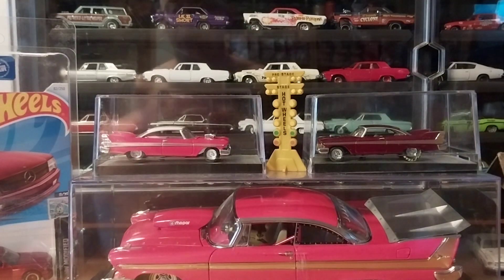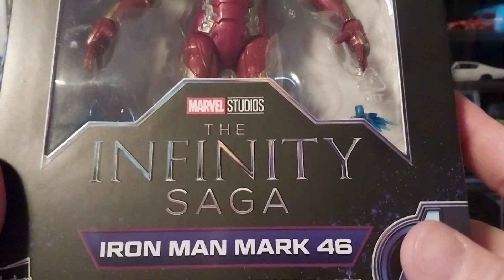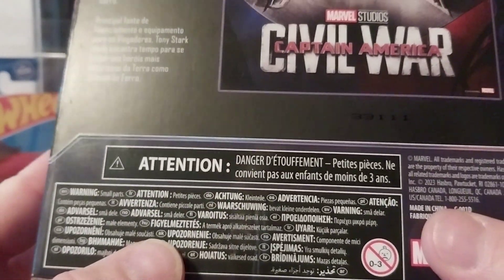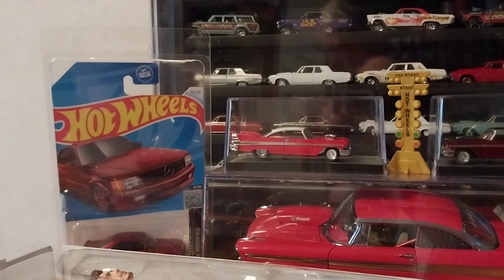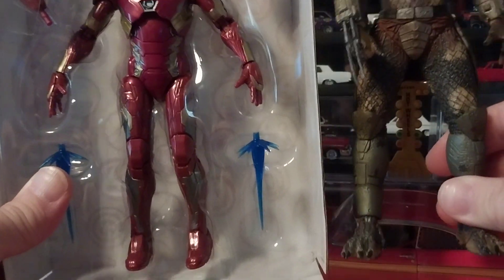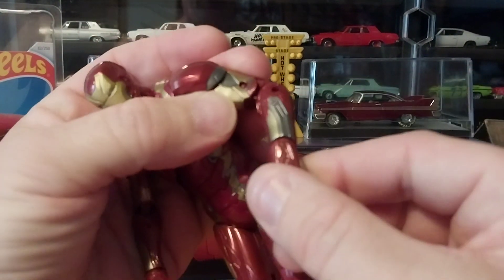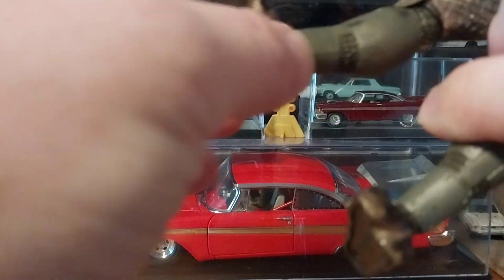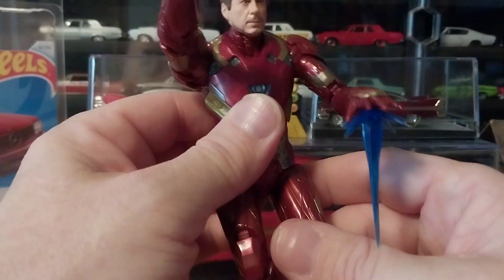Unboxing Marvel Legends Infinity Saga Iron Man Mark 46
In this episode, we unbox something a little different. A Marvel Legends Iron Man Mark 46 figure from the Infinity Saga. unboxing review marvel ironman avengers aveng
If you would like to buy this action figure, follow this link to my eBay store